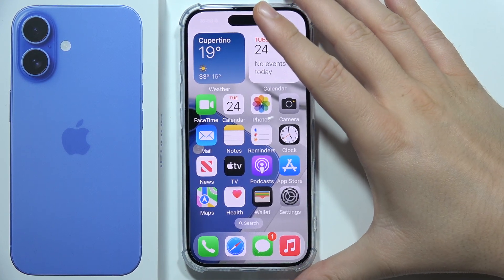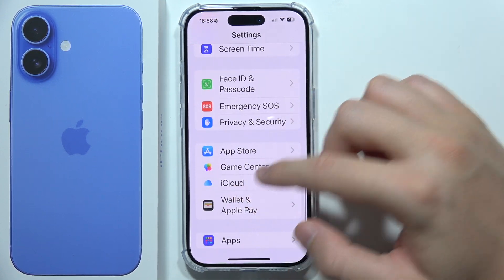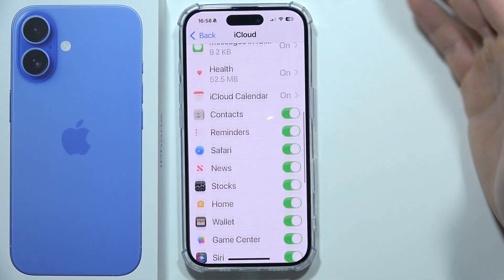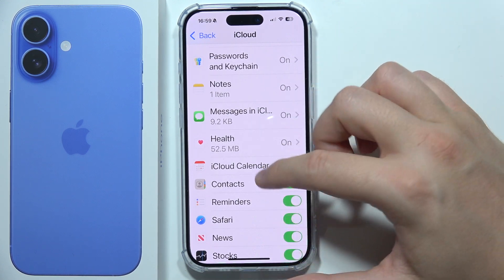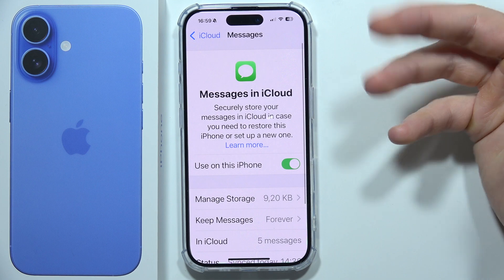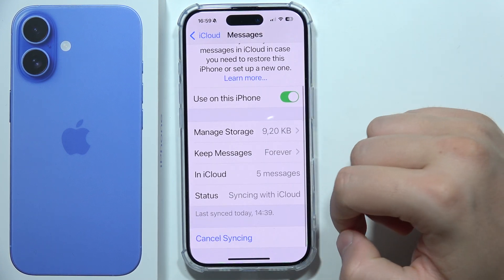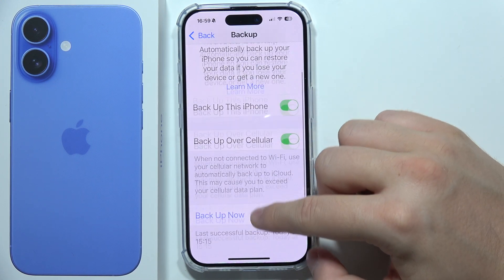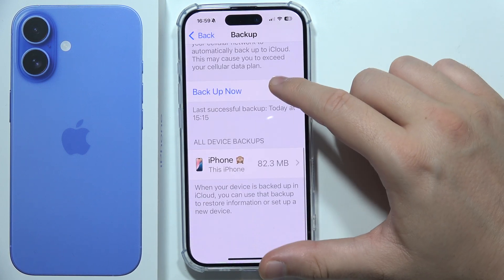iPhone 16: How to Perform iCloud Backup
In this video, you'll discover how to perform an iCloud backup on your iPhone 16. We’ll guide you through the simple steps in the Settings app to ensure your important data is safely stored. Performing an iCloud backup on your Apple iPhone 16 helps protect your photos, files, and app data, giving you peace of mind. Follow along to set up and execute your backup effortlessly.